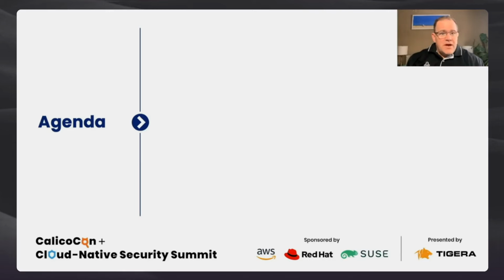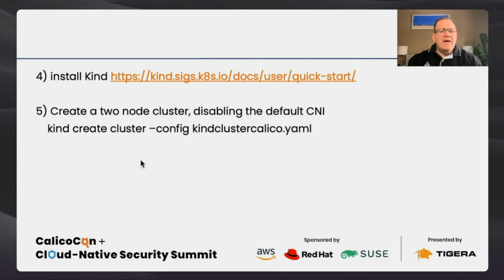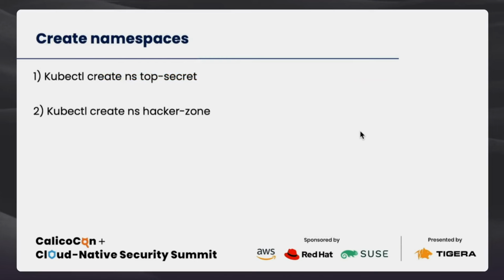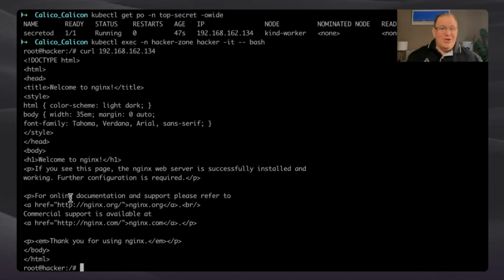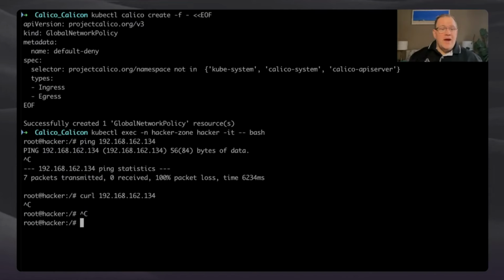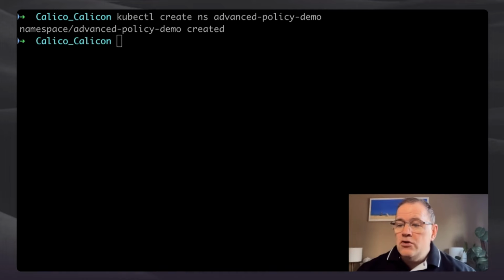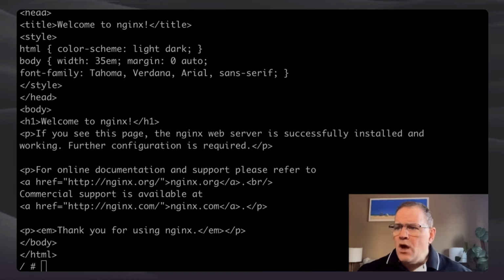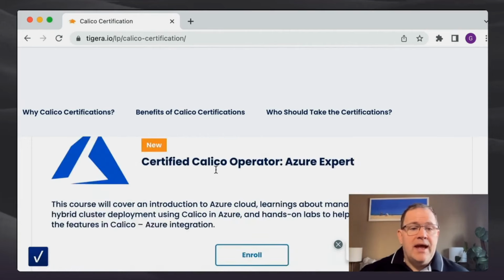Mastering Namespace Isolation in Kubernetes with Calico Policies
🚀 Geoff Burke, a Senior Cloud Solutions Architect at Tsunati, guides you on Kubernetes namespace isolation. Perfect for Kubernetes enthusiasts at all levels, this tutorial demystifies the art of securing Kubernetes environments through effective namespace isolation.

Get ready to dive deep into the world of Kubernetes, where you'll grasp the hows and whys of isolating namespaces to enhance your cluster's security and compliance.

🔥 What We Cover:
Unpacking the need for network isolation in Kubernetes.
Easy-to-follow guide for setting up a Kubernetes lab right on your machine.
Real-world examples of namespace isolation in action.
Deep dive into Calico's global policies for bulletproof access control.

📌 Chapters:
00:00: Kickoff - Introduction to Namespace Isolation with Jeff Burke
02:15: Understanding Network Isolation in Kubernetes
04:30: DIY Guide - Setting Up Your Kubernetes Sandbox
07:00: Live Action - Building Namespace Isolation
10:20: Masterclass in Calico Global Policies for Security
13:40: Your Questions Answered - Q&A with Jeff Burke
17:00: Takeaways - Wrapping Up the Session

🔑 Takeaways for You:
Get the know-how to set up and isolate namespaces in Kubernetes like a pro.
Learn the ins and outs of applying and managing Calico global policies for top-notch security.
Gain hands-on experience in fortifying your Kubernetes projects.